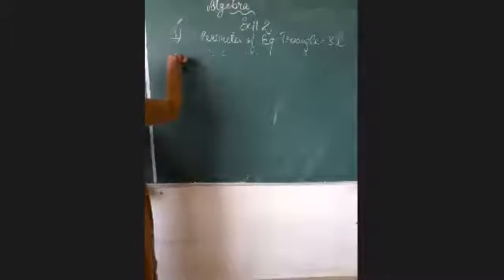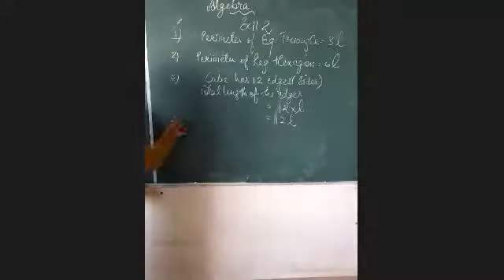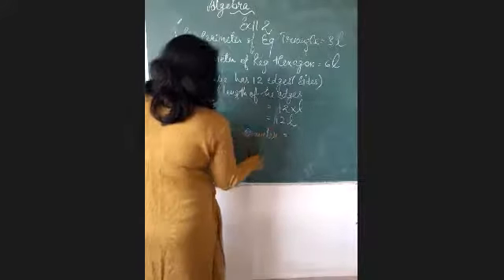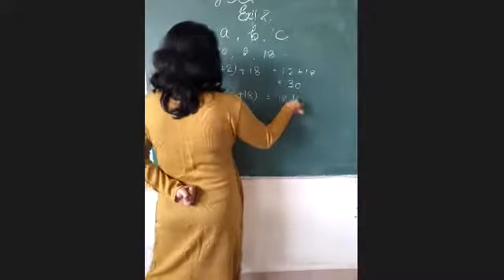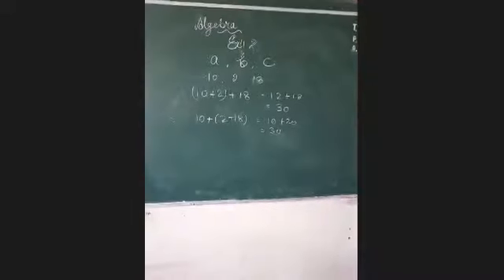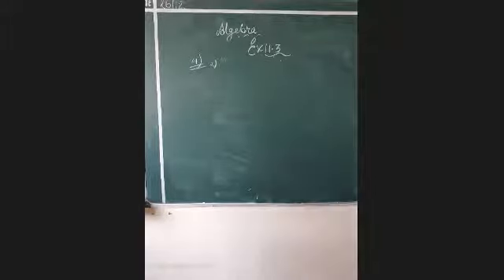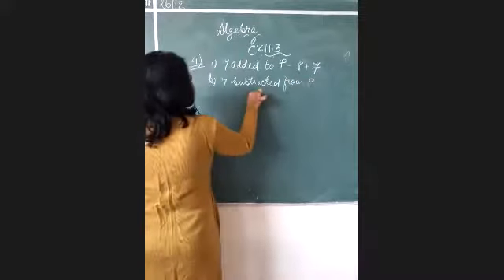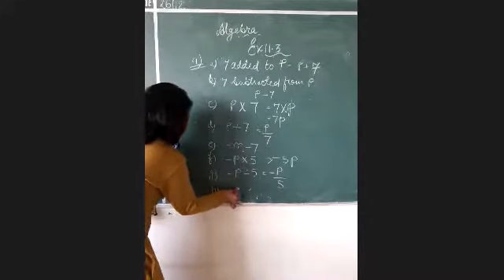Class 6 , Algebra NCERT Ex 11.2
Algebra
class 6
NCERT Exercise 11.2
Solutions with examples